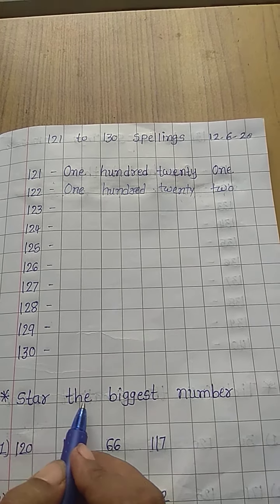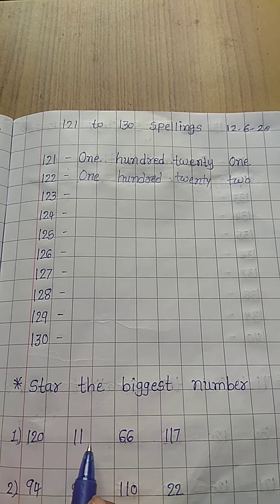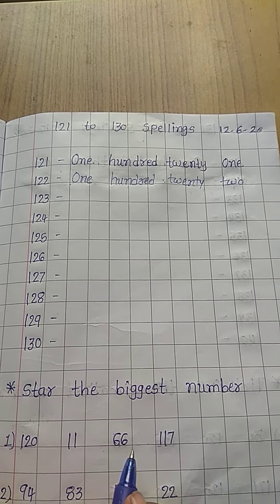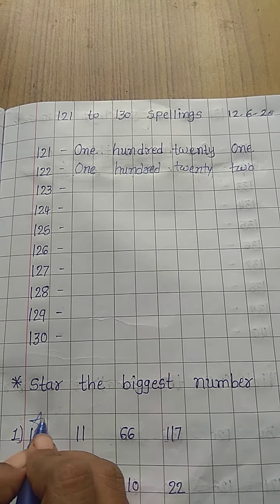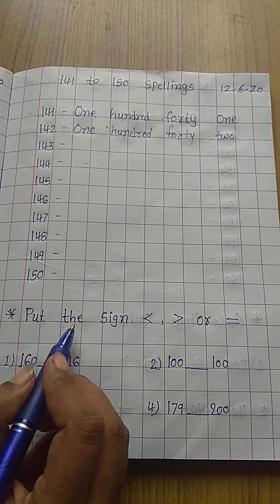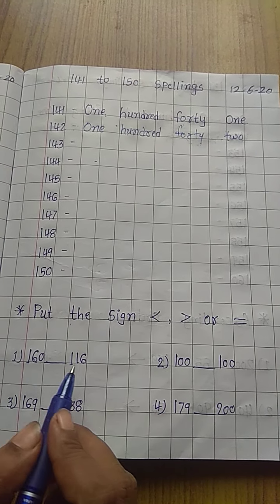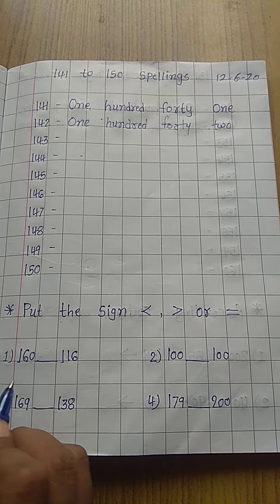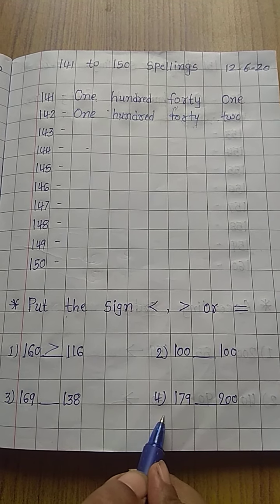STD 2 # MATHS# 121 TO 160 SPELLINGS & ITS EXERCISE